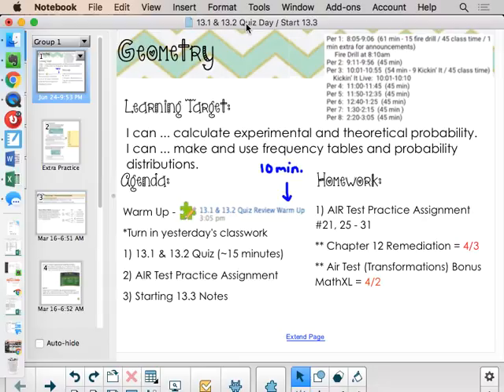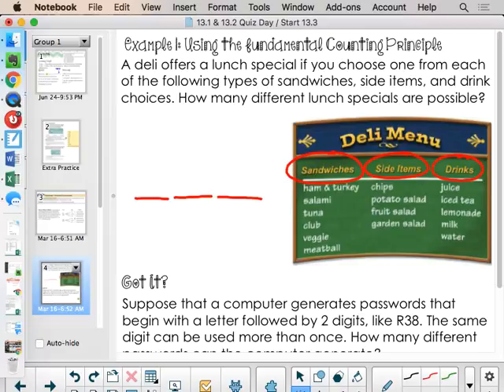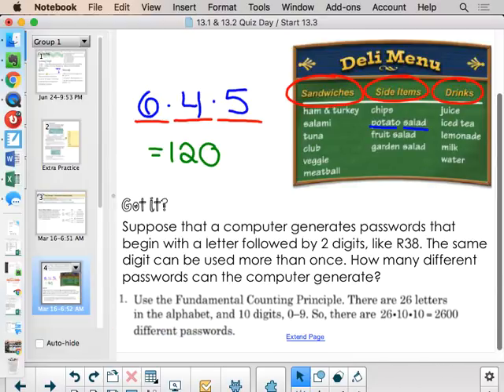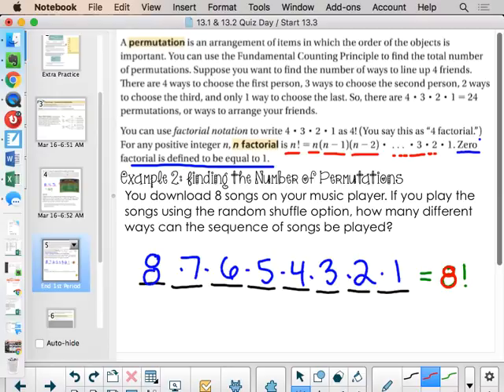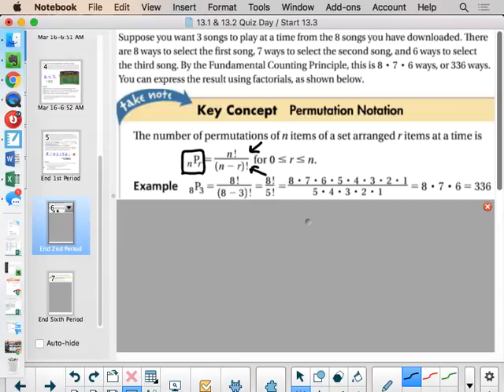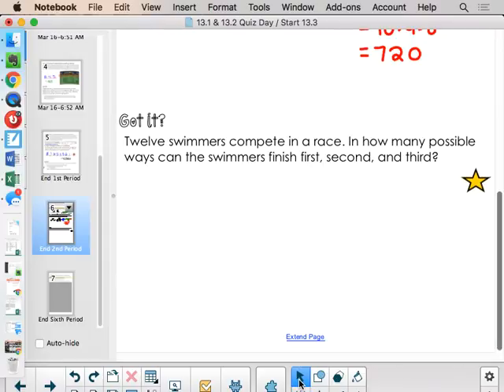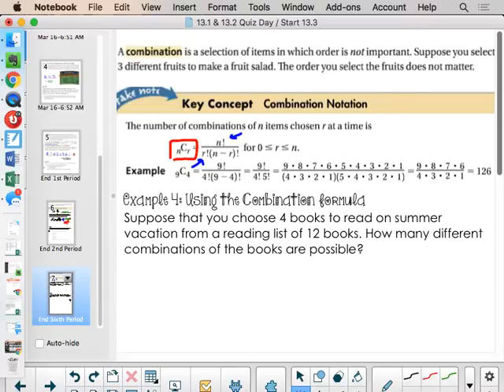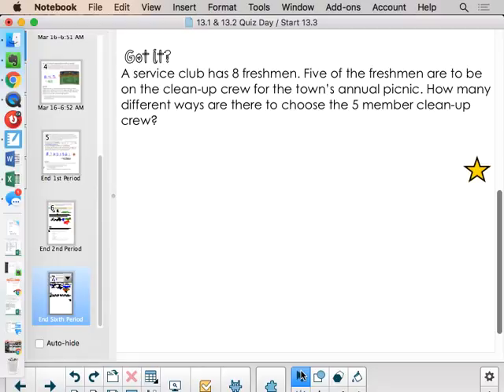13 3 Video Part 1 3 23 18